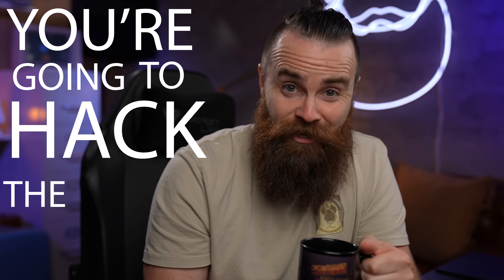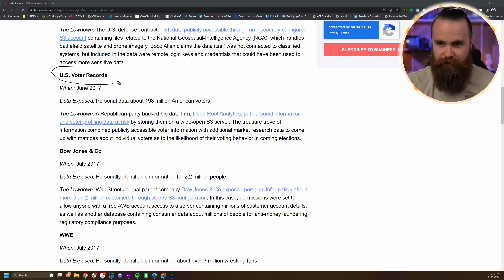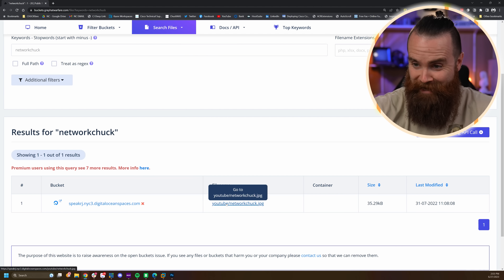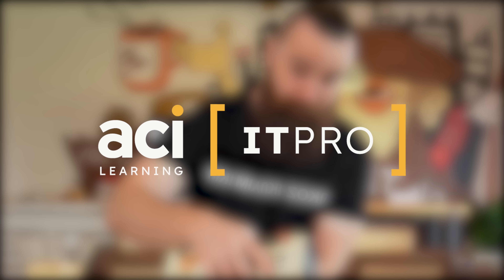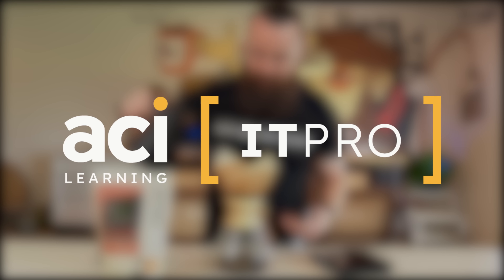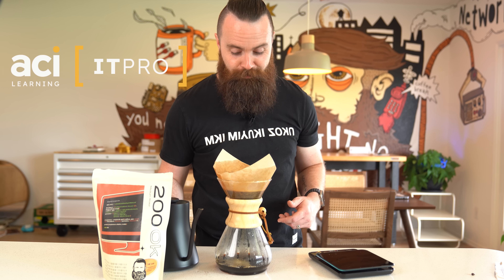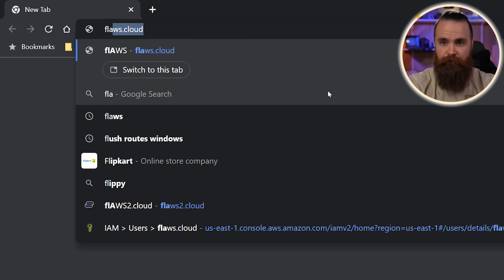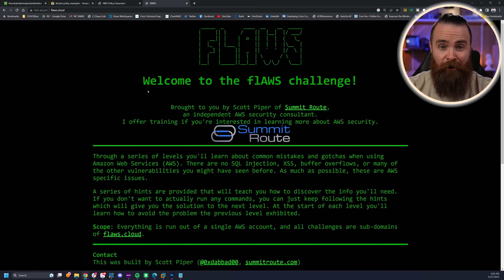intro to cloud hacking (leaky buckets)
In this video, you'll learn how to hack the cloud, specifically Amazon S3. We'll cover what S3 buckets are, security basics, how to set up a bucket, how to set up AWS CLI, and how to use AWS Bucket Dump. We'll also explore some common flaws in S3 buckets and how to exploit them, using examples from flaws.cloud. To get started, all you need is a Linux machine (Ubuntu or Kali Linux), and a free AWS account if you want to try some of the more advanced steps.
Keep in mind that the techniques demonstrated in this video should only be used ethically and with explicit permission. We'll also provide resources for further learning, including the ITPro by ACI Learning Intro to AWS Pentesting course.
If you're interested in learning more about cloud security and ethical hacking, this video is for you.